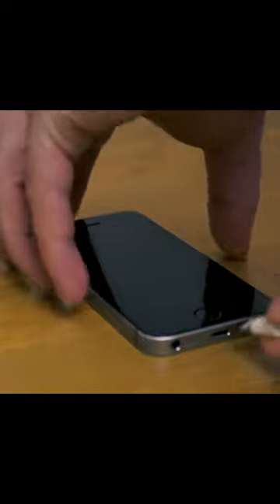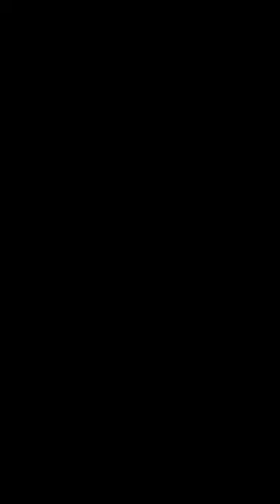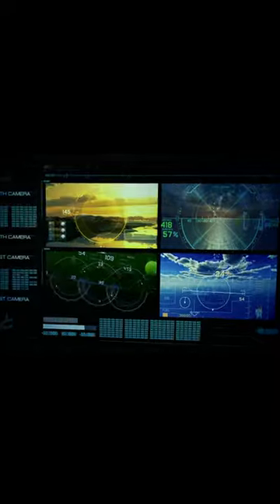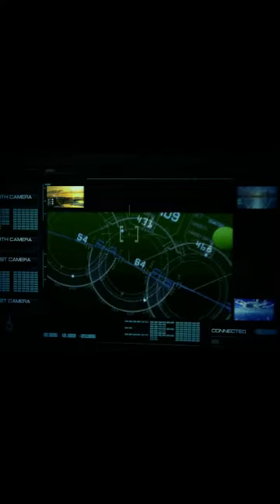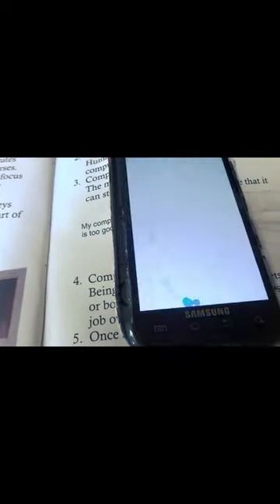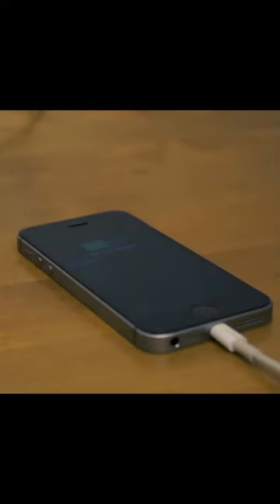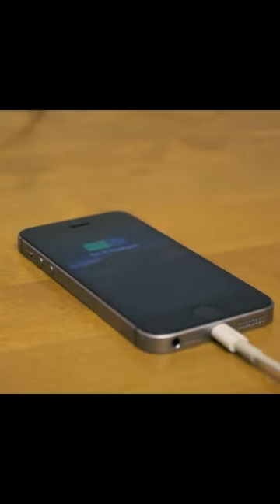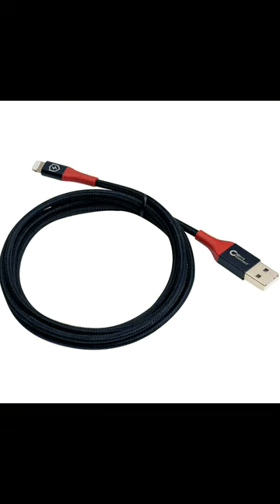Stay Safe While Charging Your Phone! What You Need to Know about Juice Jacking || Ep1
Assallamu Alaikum
Are you aware of the hidden dangers while charging your phone in public places? 📱 Juice jacking is a sneaky security threat that can compromise your Android device without you even realizing it! In this video, we'll uncover what juice jacking is and how you can protect yourself from falling victim to this cyber exploit.

Join us as we delve into the world of juice jacking, exploring where it's most likely to happen and the steps you can take to safeguard your device. Learn why it's crucial to be cautious when charging your phone in airports, malls, or schools, and discover practical tips for minimizing the risk, like using trusted charging stations and special cables that block file transfers.

Don't let juice jacking catch you off guard! Watch now to stay informed and keep your personal data safe while charging on the go. 💡